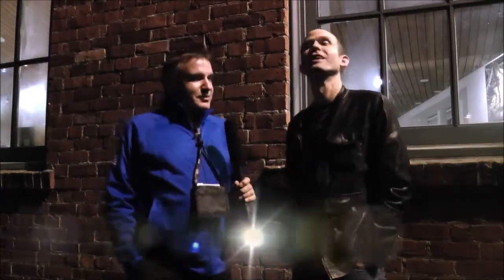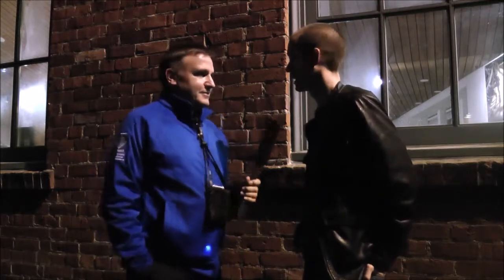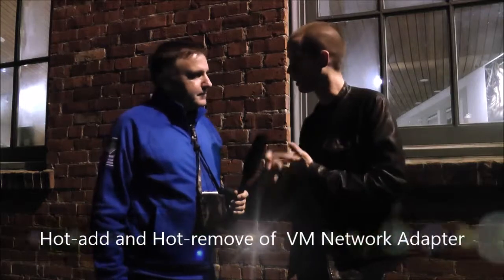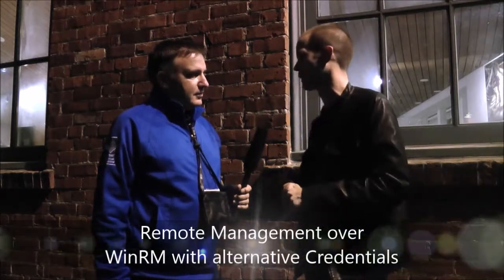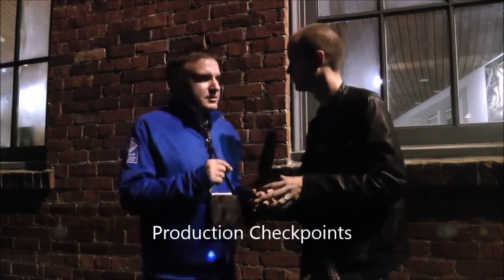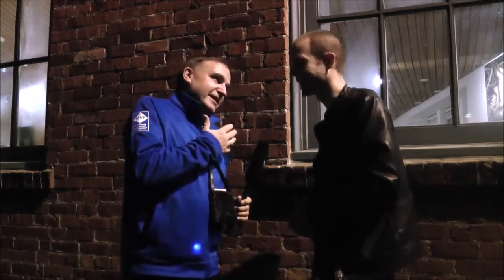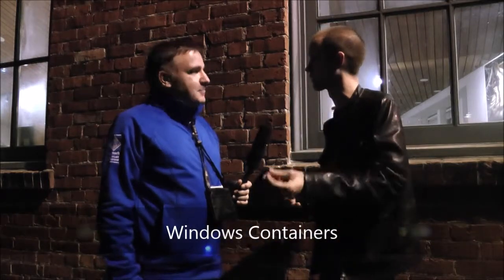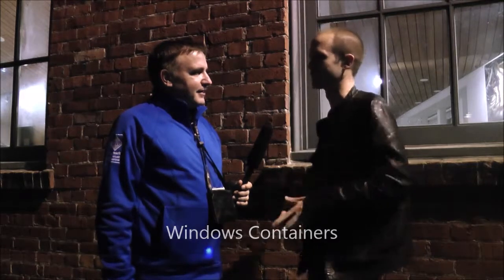Video interview with Mr. Hyper-V Ben Armstrong about whats new in Hyper-V vNext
At the MVP Summit in Redmond early in November I had again the great opportunity to interview Mr. Hyper-V Ben Armstrong (aka @VirtualPCGuy). He talked about a lot of stuff that is in Hyper-V vNext but also about things in Cluster and Storage. And this time I really surprised what he told me and my camera. See for yourself.